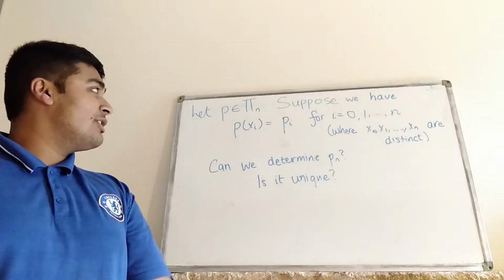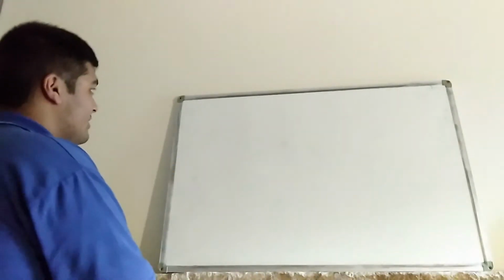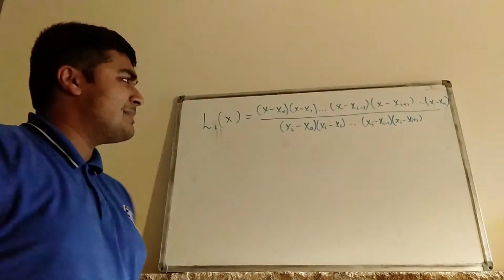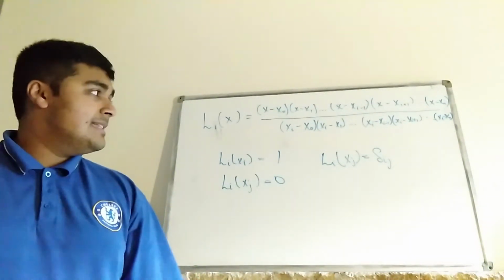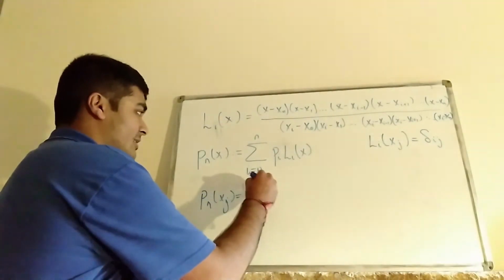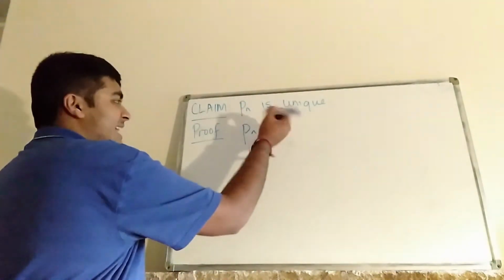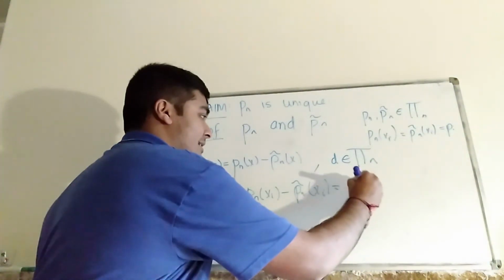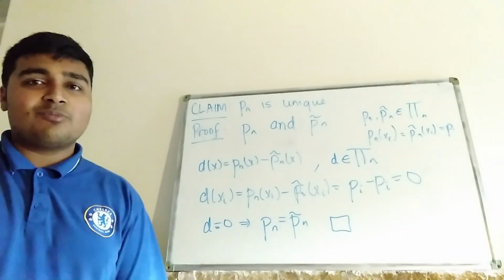Interpolating Polynomials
Hi,

In this video I'll be exploring interpolating polynomials. More precisely, suppose you give me n+1 distinct data points x0, x1, ..., xn and corresponding values p0, p1, ..., pn, then does there exist a polynomial, p,  of degree at most n such that p(xi)=pi for all i?

Thanks.